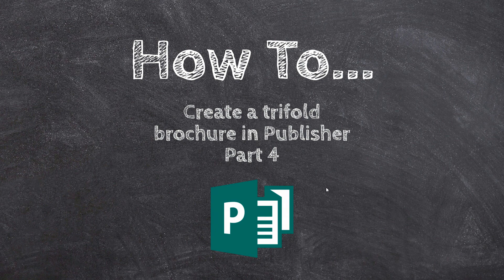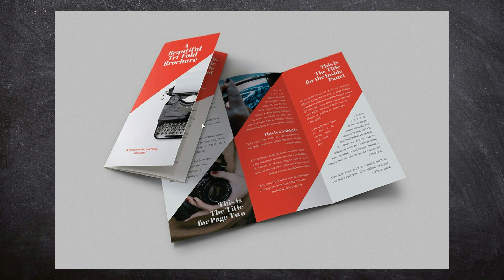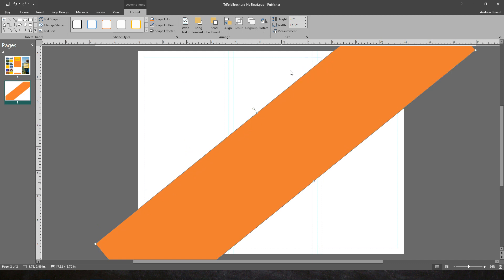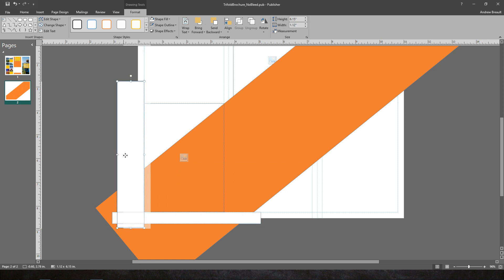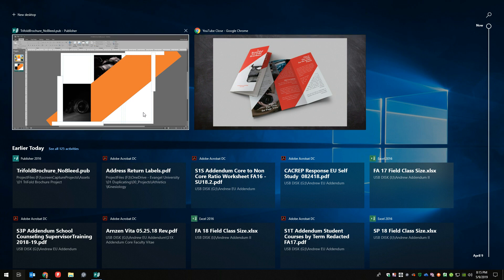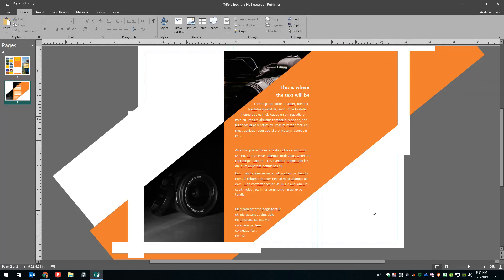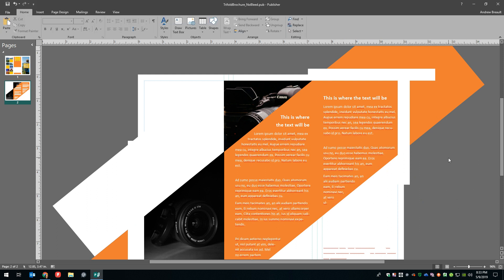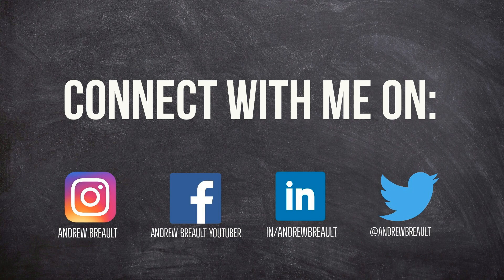How to create a tri-fold brochure -- step by step tutorial -- part 4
In this tutorial series I will be going over setting up and printing a trifold brochure in Microsoft Publisher.

In part four I go over
     *   laying out the inside of the brochure
     *   creating an angled text box and aligning the text to an angle

You can also send me questions and screen shots at Just make sure to put "YouTube video tutorial" somewhere in the subject line.